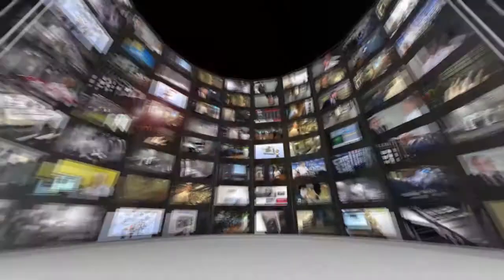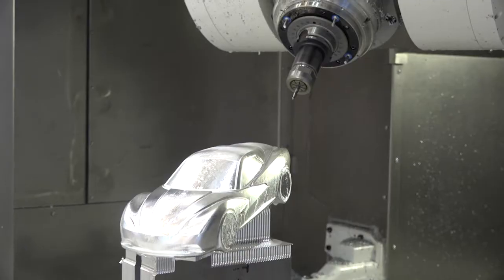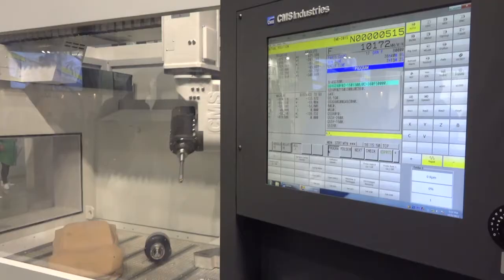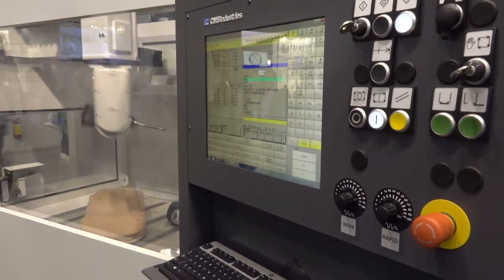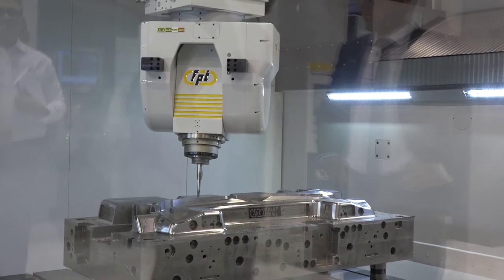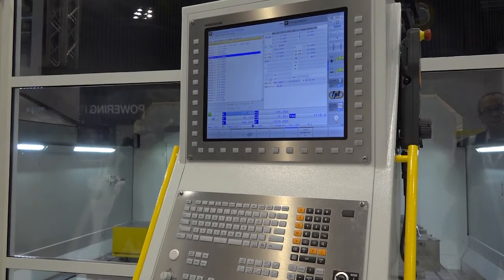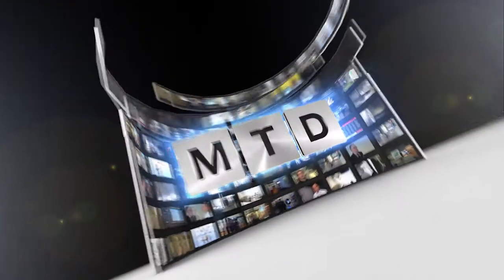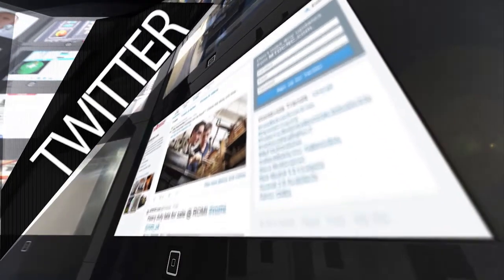Delcam Partners tell us how Delcam helps them - Engineering News from MTDCNC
Joe Reynolds of MTDCNC talks to various Delcam Partners at EMO 2015 and finds out how Delcam helps their manufacturing processes.

For